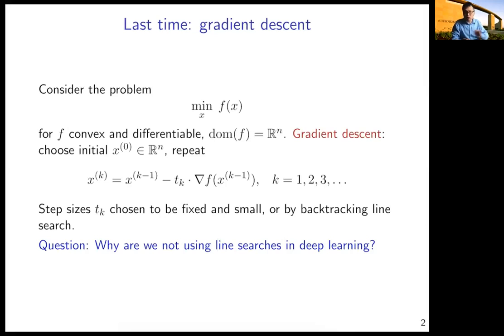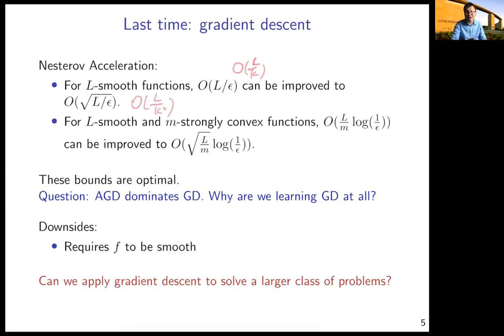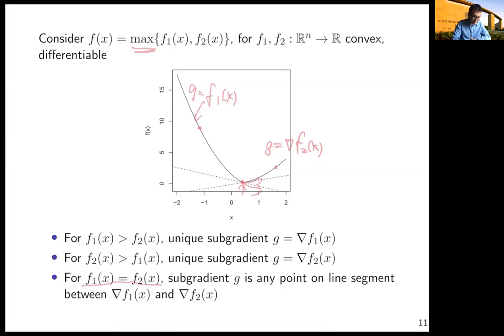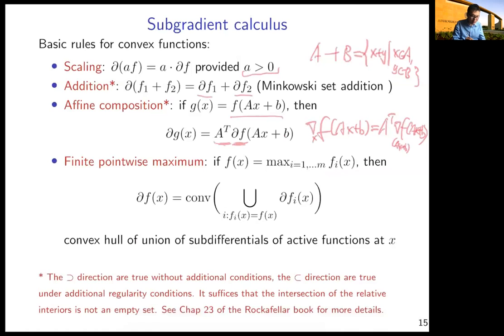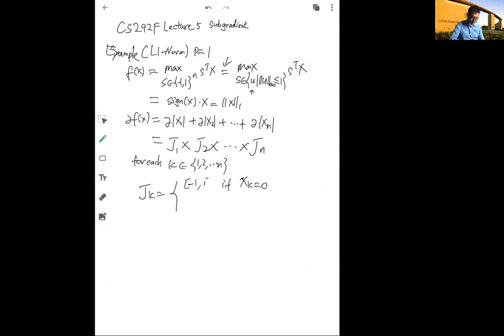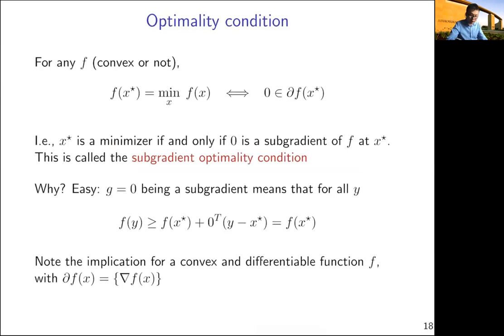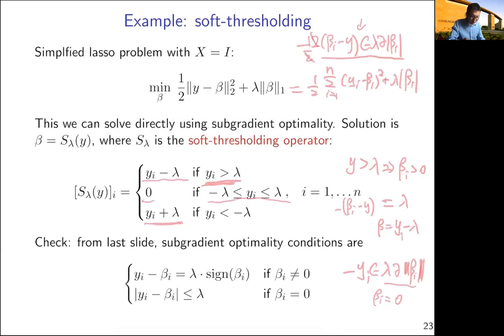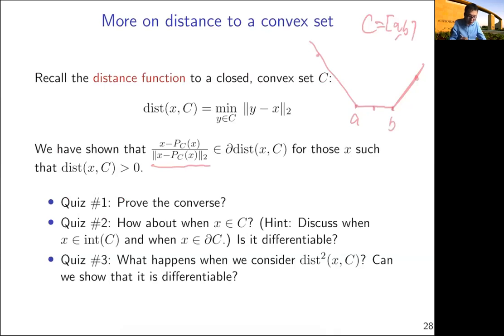[CS292F 2020 Spring] Convex Optimization: Lecture 5 Subgradient